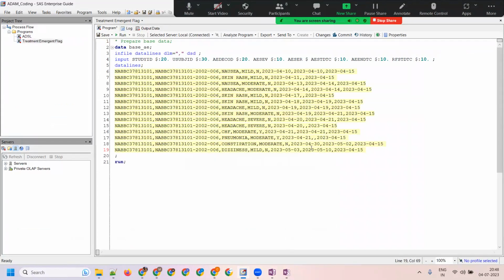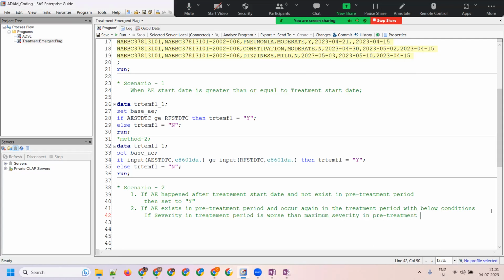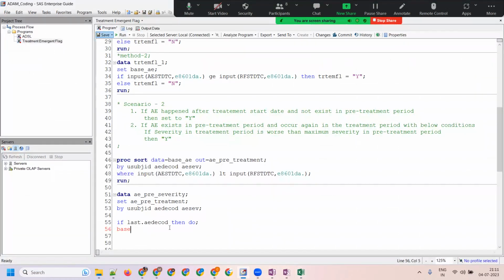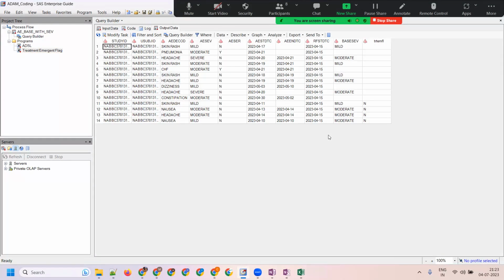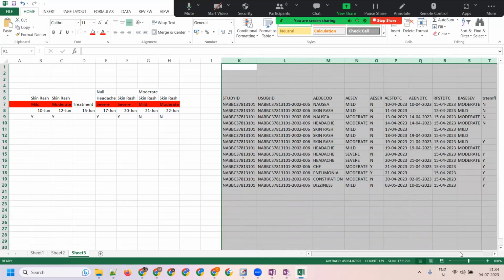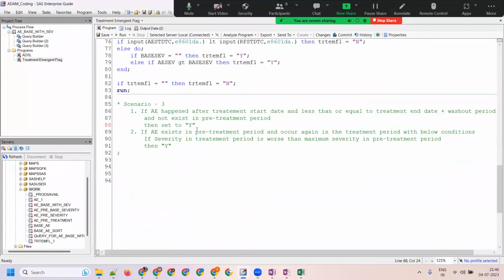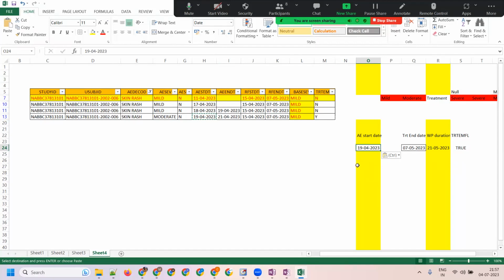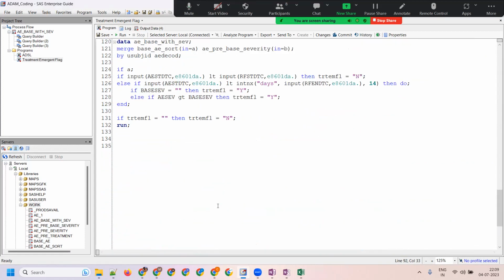Master TRTEMFL in SDTM, ADaM, and TLF: A Coding Guide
If you would like to write code by developing data on your own without compromising on standards, try this!!!

Are you someone want to have deeper understanding about Treatment Emergent Adverse Events and Flags?
Are you feeling difficulty in understanding ADAM structures?
Are you someone who are new to CDISC (SDTM, ADAM & TLF) and want to learn in detail?
If yes, this video is for you? Happy Learning!!!

This video helps you to understand the Treatment-emergent adverse events (TEAEs) in detail.

Treatment-emergent adverse events (TEAEs) refer to new or worsening symptoms or medical conditions that arise during the course of a medical treatment or clinical trial.
It's important to note that not all new symptoms that arise during treatment are necessarily treatment-emergent adverse events. Sometimes, these new symptoms might be unrelated to the treatment or could be part of the underlying condition. Careful monitoring, reporting, and analysis are essential to distinguish true treatment-emergent adverse events from other factors.

Want me to mentor you and help you land a high-paying data analyst job?

Join my program here:

If you’re new to my channel, my name is Murali Krishna Tenali. I’m a Vice President in the tech industry with over 16 years of experience, specializing in SAS, Python, SQL, Tableau, and R programming. Alongside my corporate role, I’m passionate about mentoring students to excel in their careers by mastering these in-demand skills.

Over the years, I’ve worked in industries like banking, healthcare, and clinical domains, applying these skills to solve real-world problems and drive impactful results. Through my mentorship programs, I’ve helped countless students secure high-paying jobs in top-tier companies.

Details about upcoming batches, job opportunities and latest updates, join my telegram group

19 years ago: I started my journey as a college professor, teaching and inspiring young minds. However, being a professor wasn’t sufficient to pay the bills, so I decided to transition into the tech industry.

17 years ago: I entered the tech industry and worked my way up, gaining hands-on experience in analytics, data science, and software engineering.

12 years ago: I realized the lack of proper guidance for aspiring data analysts and started informally mentoring students.

7 years ago: I began teaching structured courses on SAS and data analytics, equipping students with job-ready skills.

Today: I’ve mentored thousands of students, helping them break into leading companies, including top names in banking, pharmaceuticals, and healthcare. My courses focus on simplifying complex concepts, working on real-world projects, and preparing you to excel in industry demands.

I know what it feels like to struggle in your career without the right skills or guidance. I also know how life-changing it can be to finally land a job you love. I’ve seen my students grow into confident professionals, earning six-figure salaries and creating fulfilling careers.

If you’re serious about building a thriving career in data analytics, I can guide you every step of the way. Whether you’re starting fresh or looking to advance your skills, I’ll teach you exactly what you need to know to stand out in the job market.

Here’s How You Can Get Started:

 1. Join my free masterclass to get an in-depth introduction to these skills and career opportunities.
 2. Sign up for my mentorship program and learn SAS, Python, SQL, or R with live, hands-on sessions.
 3. Join my Telegram group for updates on upcoming batches, free resources, and Zoom sessions.

If I could sum up my journey in one sentence, it’s this:
“With perseverance, learning, and the right mentorship, you can transform your life and career.”

Let’s make that happen together!

- Murali Krishna Tenali

FULL DISCLOSURE:

I mentor because I want to see my students succeed and create meaningful careers. I believe in teaching with real-world applications and giving back to the community that has given me so much. Watching my students thrive is my greatest reward.

If you’re ready to take the leap, let’s get started. Together, we’ll make your career dreams a reality.